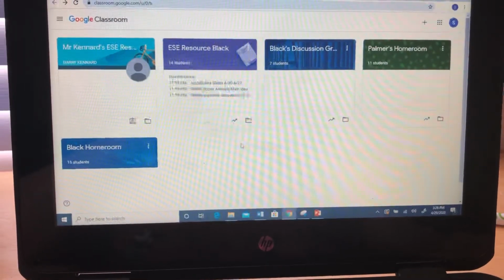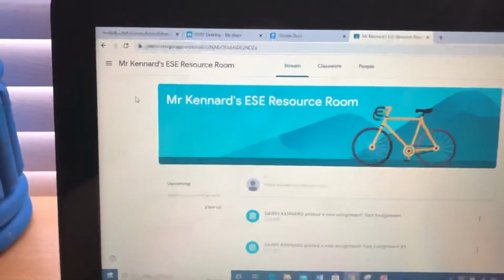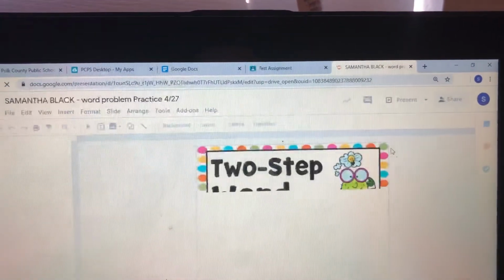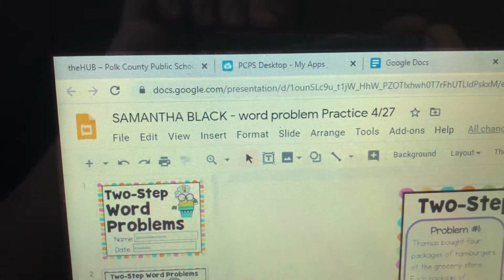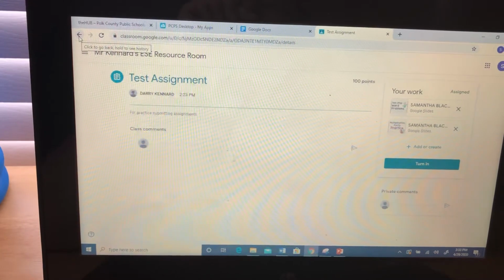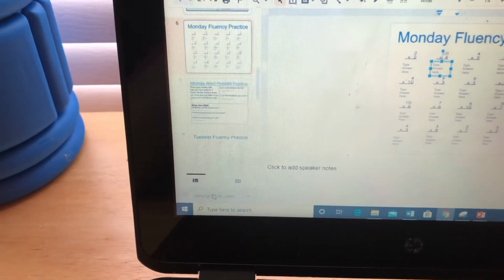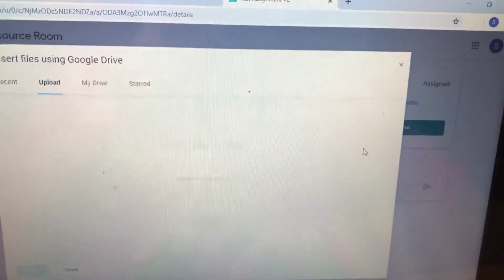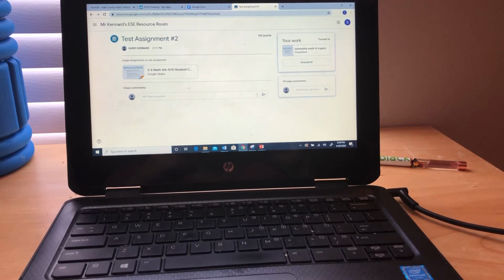April 29, 2020